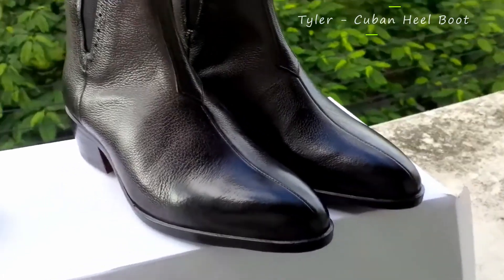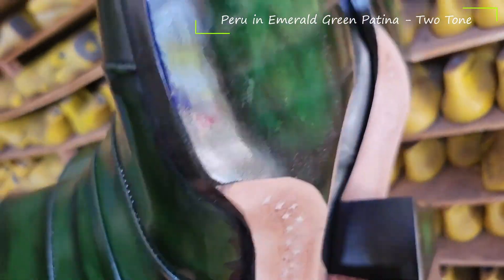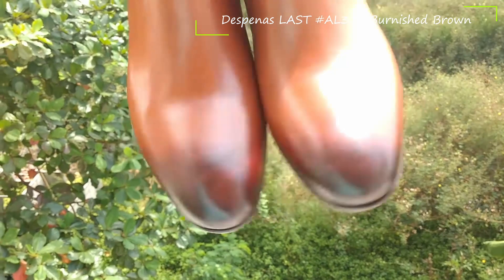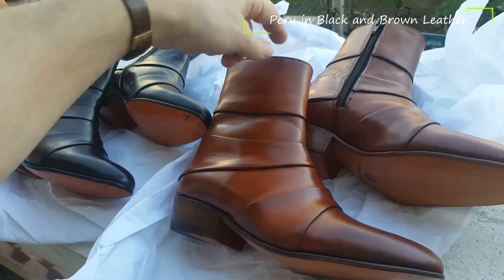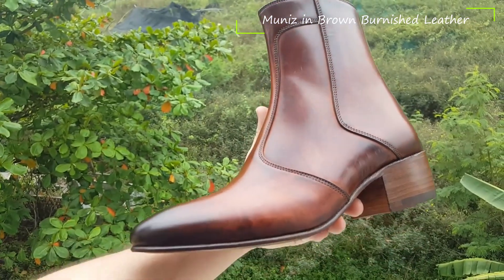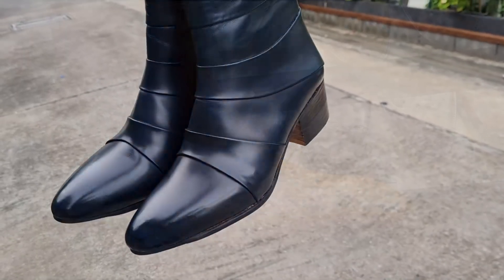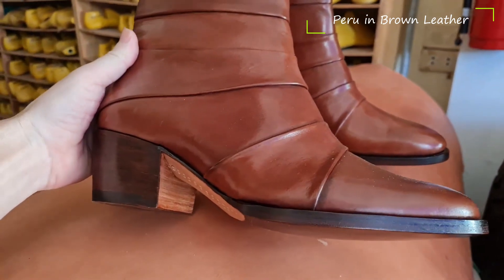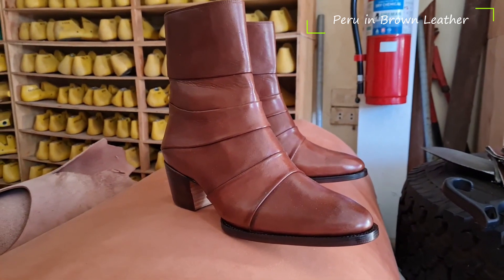Cuban Heel Boots for Men, traditionally hand-made according to your specifications. Chelsea Boots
WHAT IS THIS VIDEO:
It's been years since Cuban Heel Boots became a prominent part of our culture, providing a style appeal to the men who wear them. They created a buzz and gained immense popularity back in the 1970s, and were worn by many rock legends and celebrities. When we talk about creating a statement, one can never cease to admire how The Beatles worn these stunning boots. To this day, Cuban Heel Boots continue to elevate the stylish appeal of men who wear them. These comfortable and stylish boots will add a fresh look to any wardrobe.  They will help you create a unique style statement, on any occasion. Let your feet do the talking with some of the best Cuban Heels Boots in the country, all hand-made according to your specifications, only from Don’s Footwear.

VIDEO FOOTAGE
All video footages are from Don's Footwear workshops.